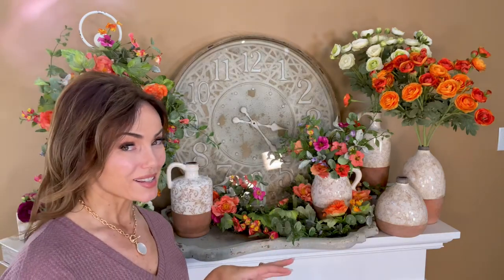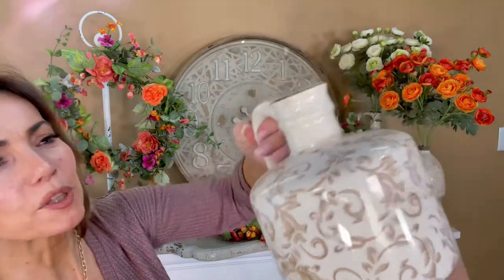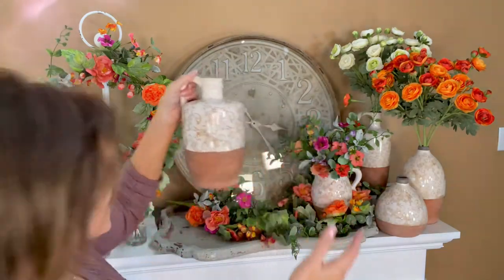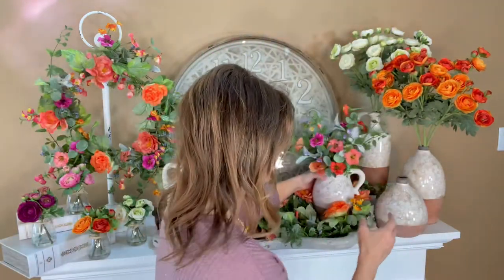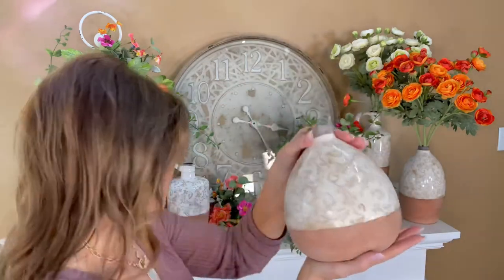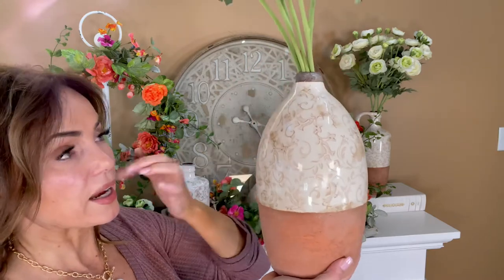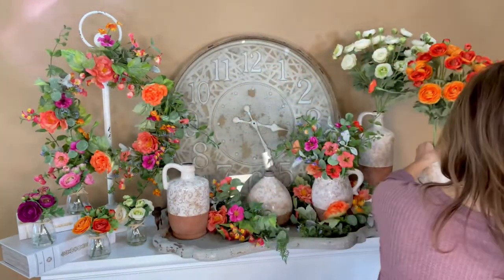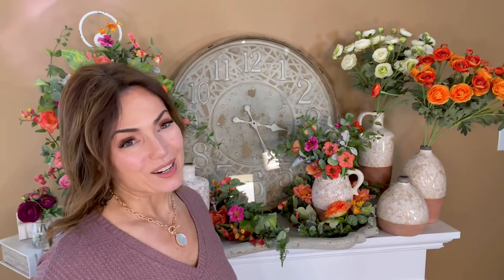Cream Ceramic Vases w/ Tan Floral Design